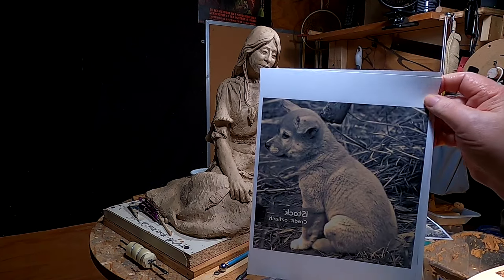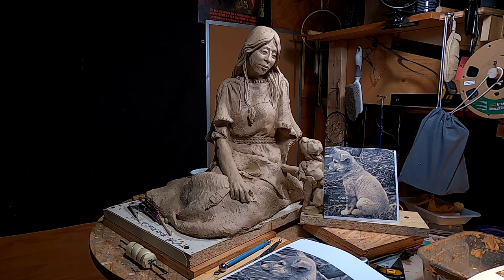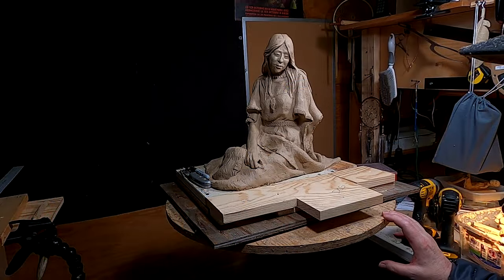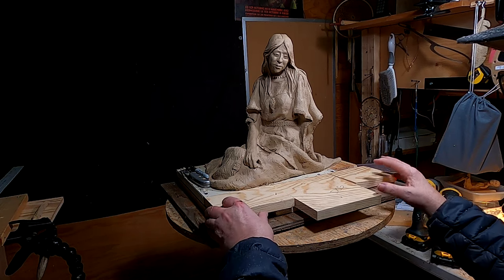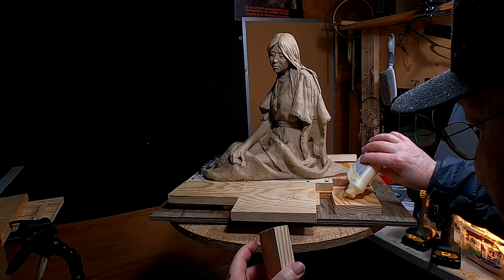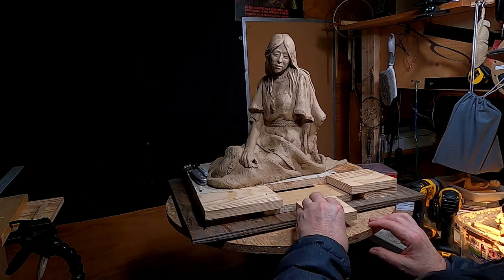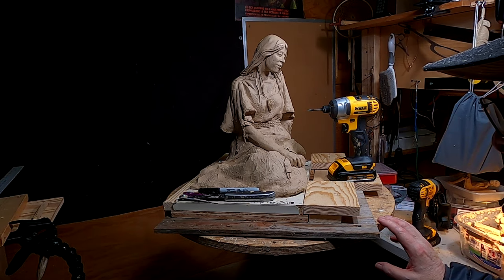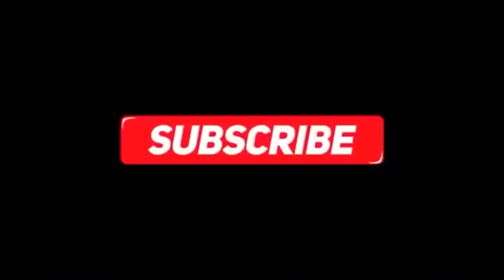SNOWFLOWER Widening the Wood Base Today and Preparing to Sculpt the Puppy